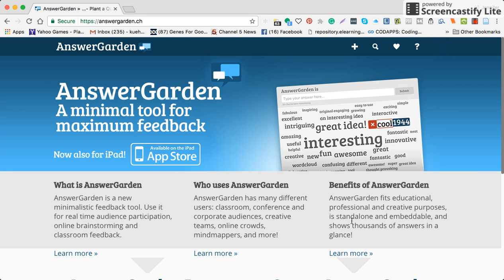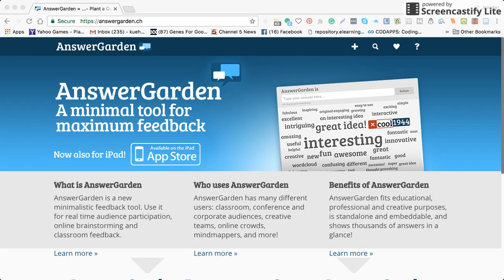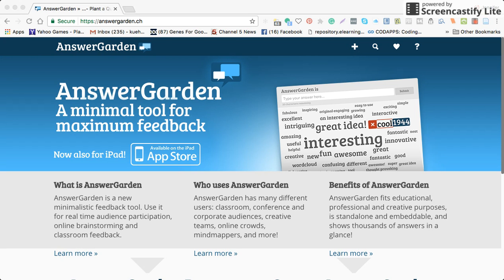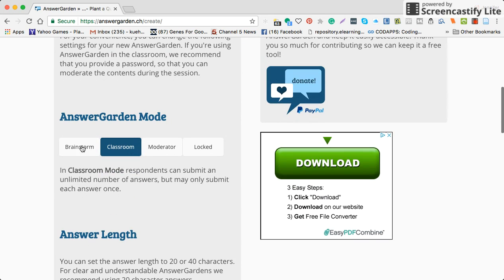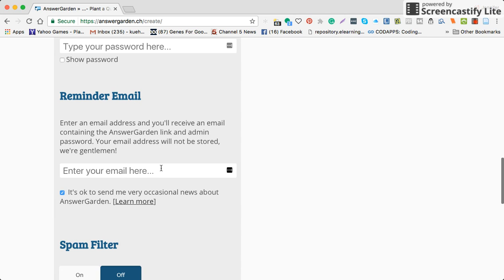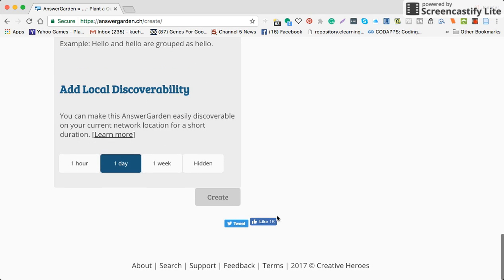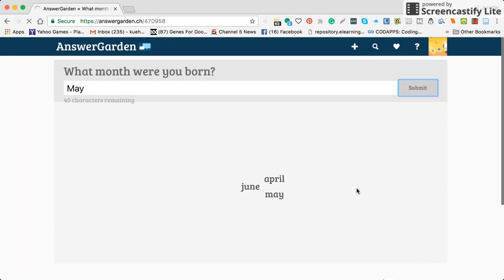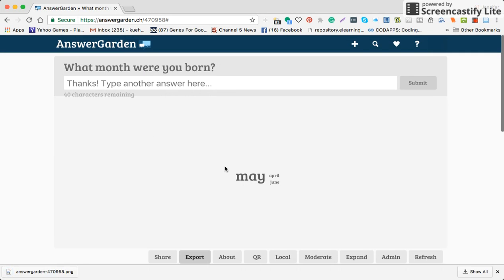AnswerGarden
Using AnswerGarden as a formative assessment tool